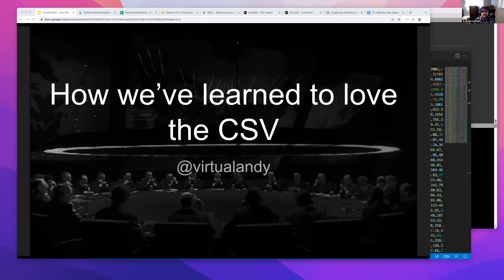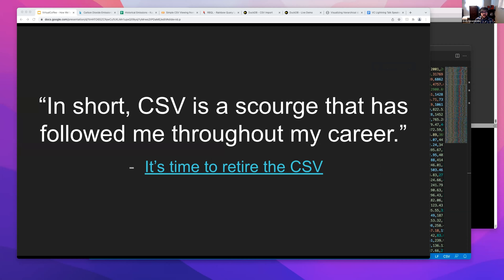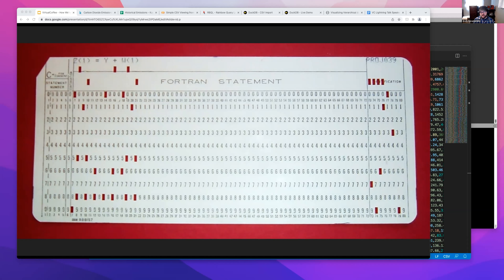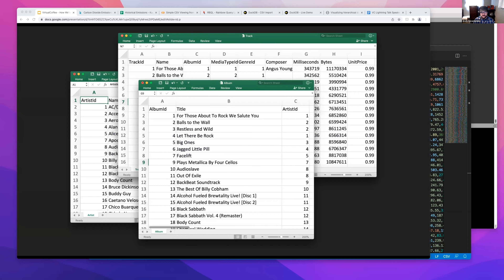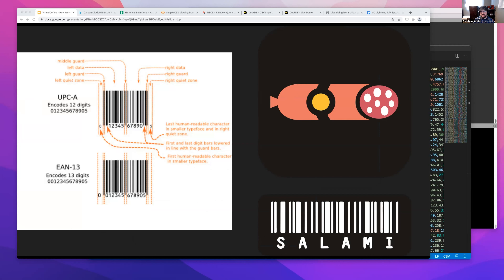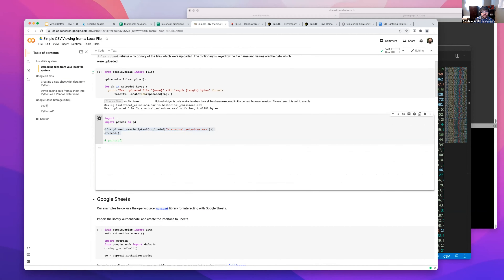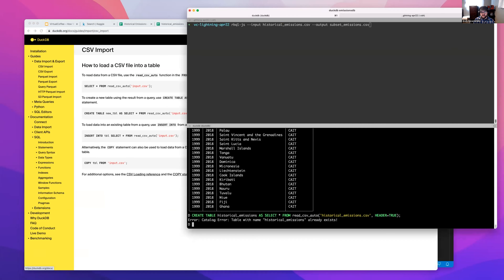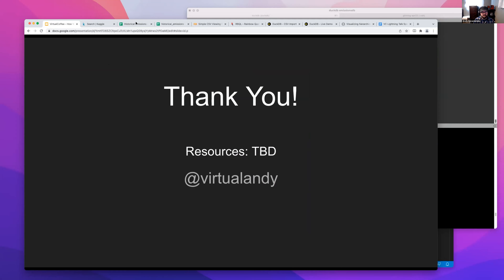How we've learned to love the CSV – Andy Ennamorato – Lightning Talks 2022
Andy Ennamorato's lightning talk titled "How we've learned to love the CSV".

Andy is a father of 3 and husband of 1. He's the Director of Engineering at Ninjacat, a data focused marketing and advertising analytics company. He's written bugs in nearly every programming language and likes data, devops-related ideas and all things software really. He'll eat a lot of sushi if you let him.

Talk recorded on 08 April 2022 as part of Virtual Coffee Lightning Talks online event.